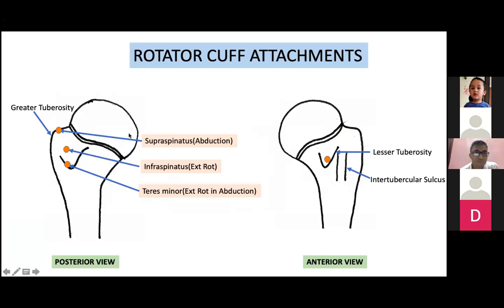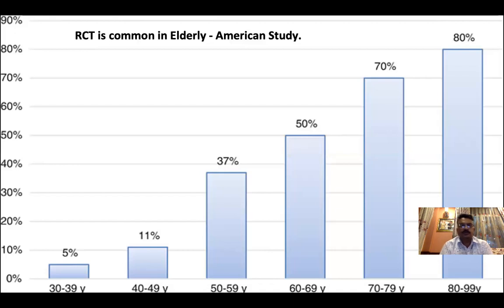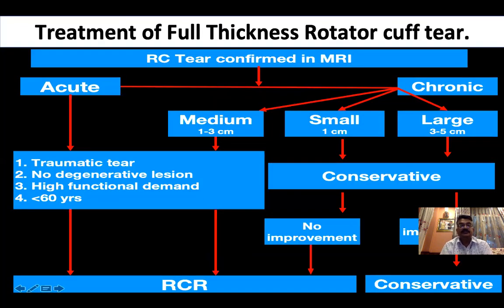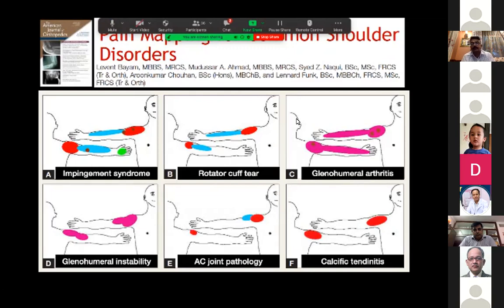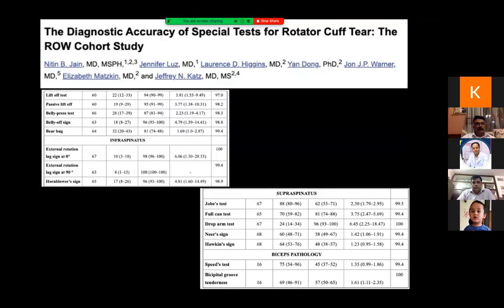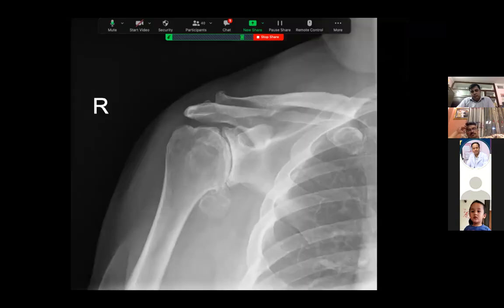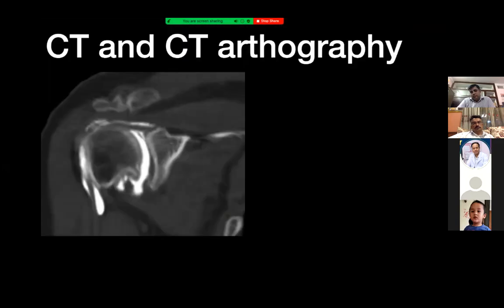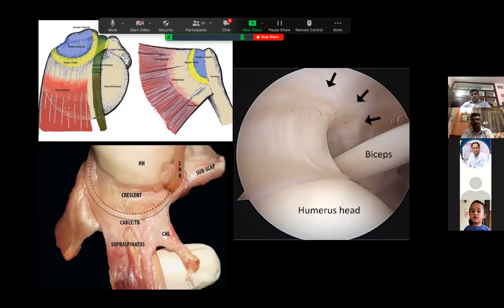ASON Bimonthly masterclass: ROTATOR CUFF TEAR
BIMONTHLY MASTERCLASS: ROTATOR CUFF TEAR
ORGANISED BY: AKB CENTER/ B AND B HOSPITAL
ANATOMY: DR SUSHIL THAPA
APPROACH TO CUFF TEARS: PROF AMIT JOSHI
PANEL DISCUSSION: DECISION MAKING IN ROTATOR CUFF TEAR
MODERATOR: DR BIBEK BASUKALA
PANELISTS: PROF ARJUN LAMICHANE, PROF AMIT JOSHI, PROF NABIN KARN